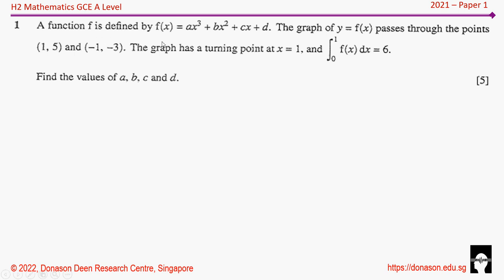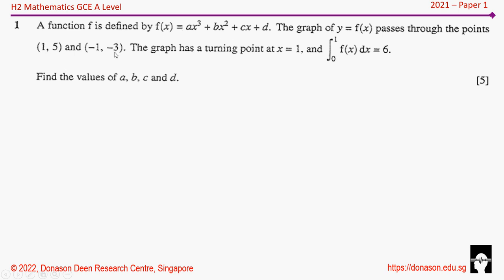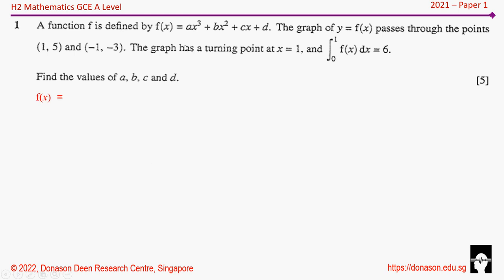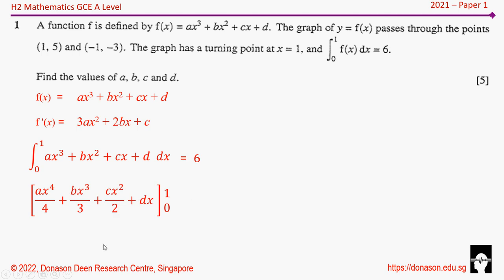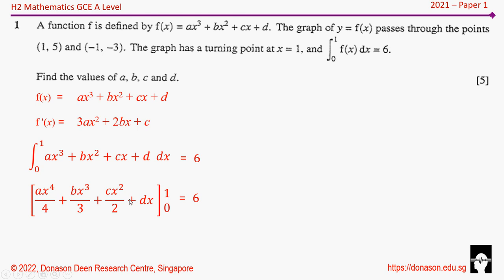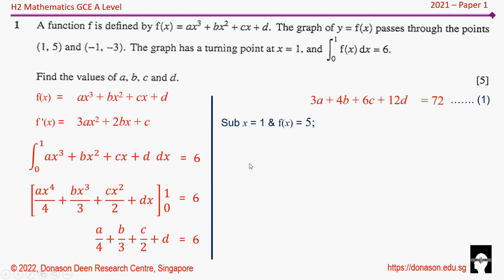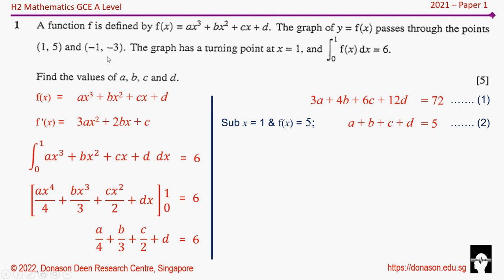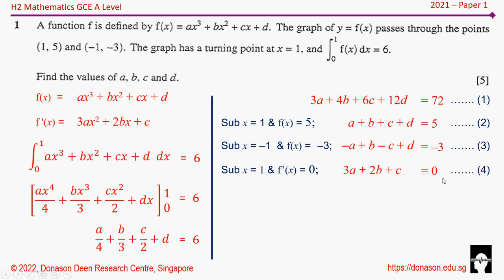GCE A level 2021 H2 Maths Paper 1 Question 1 | Linear equation